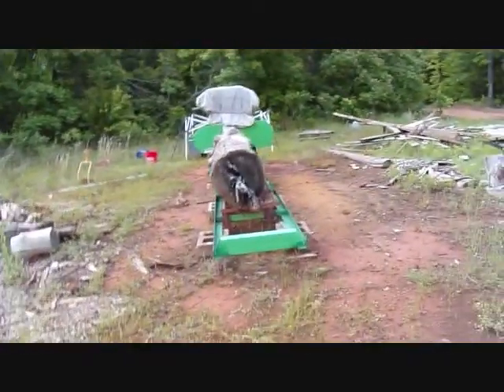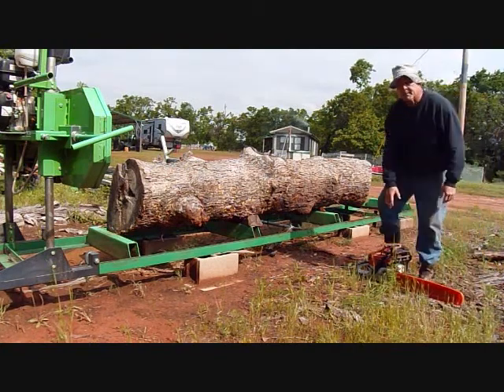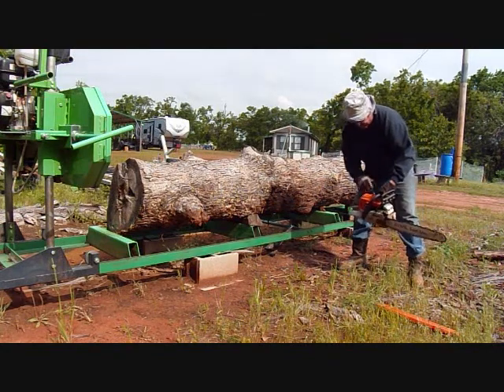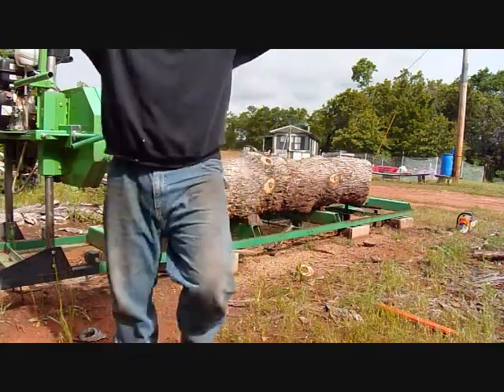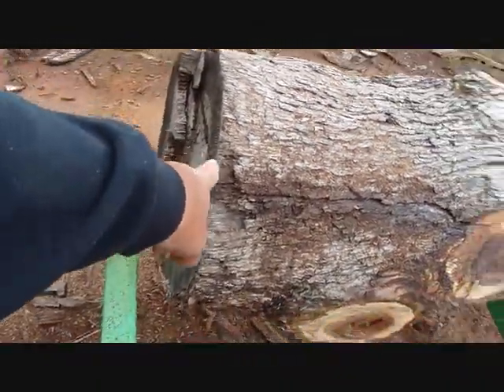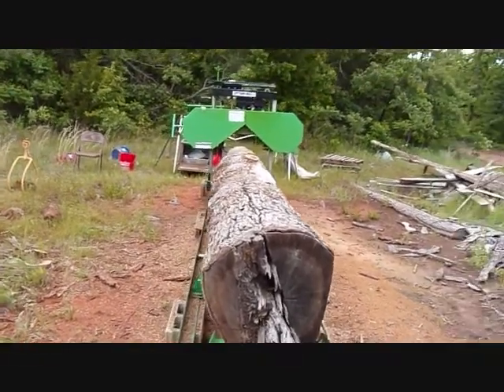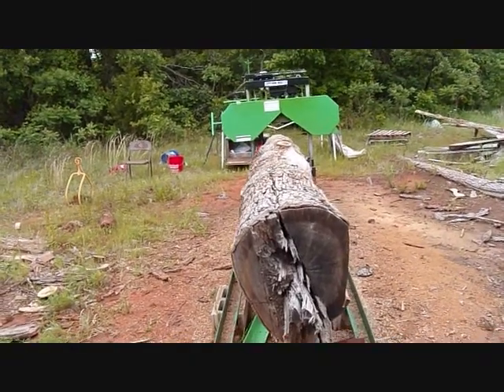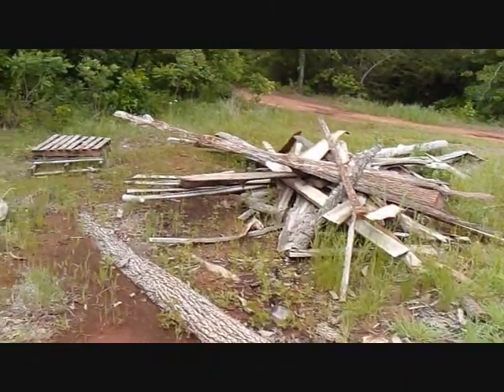# 104 Big Log Fail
Tried to mill a log that was to big!